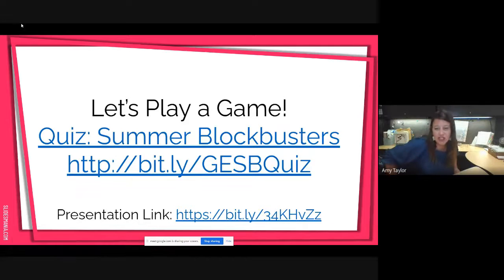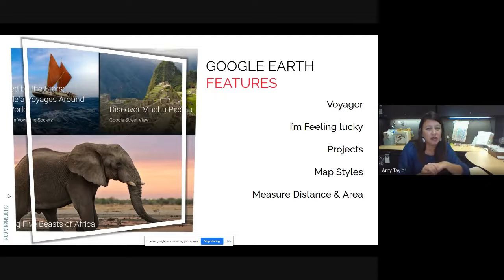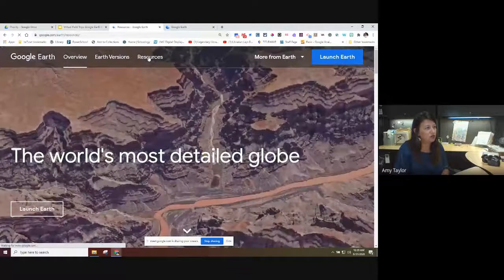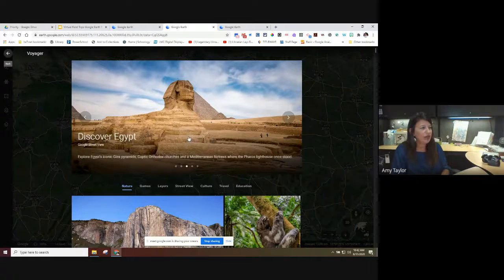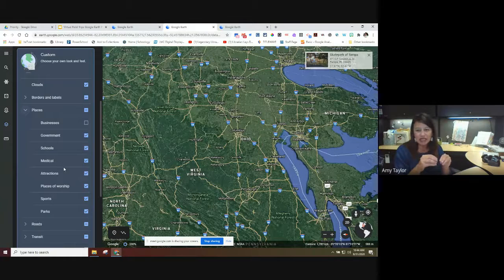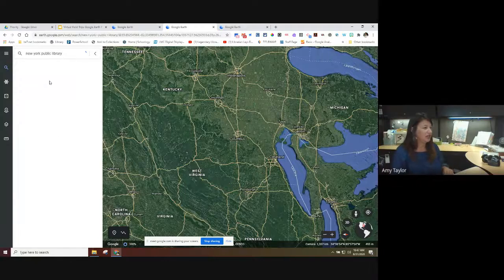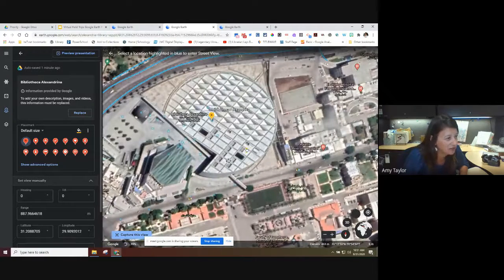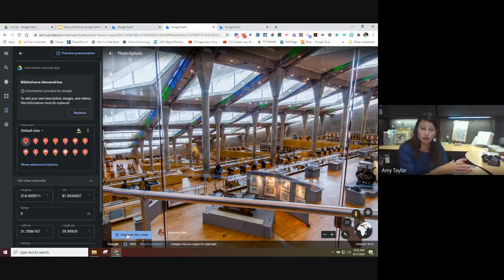Virtual Field Trips Google Earth Projects